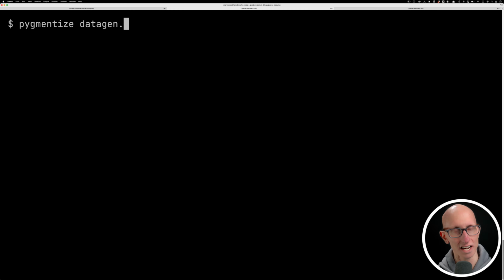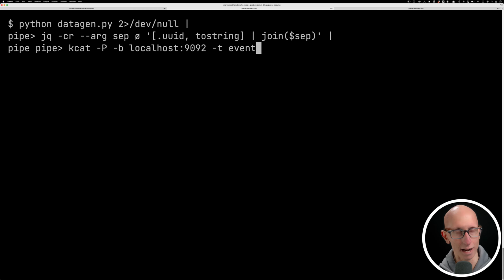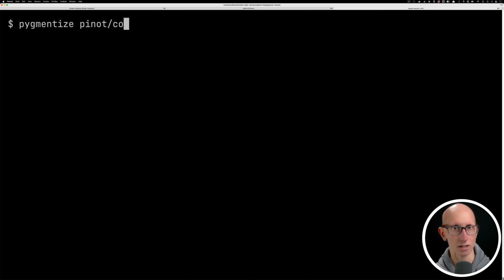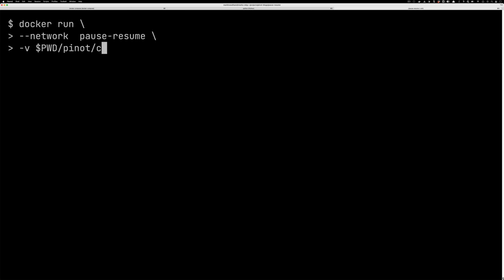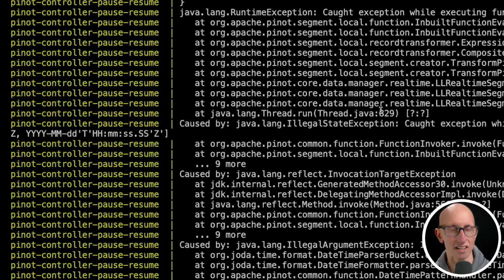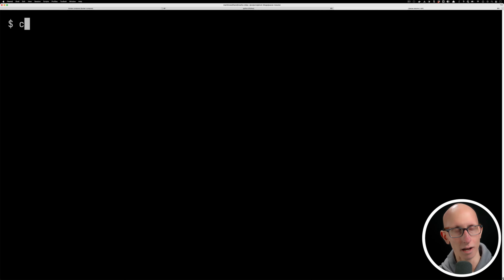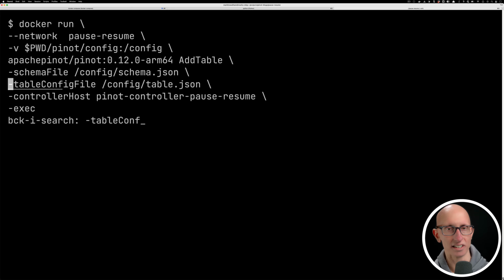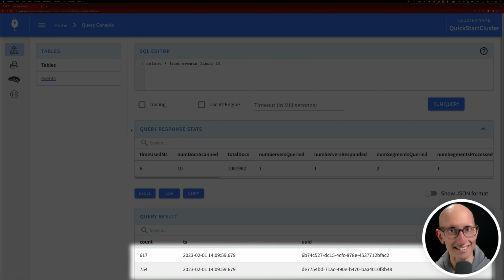Pausing & Resuming Real-Time Data Ingestion with Apache Pinot | StarTree Recipes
| Sub | Mark Needham explains how and why you’d want to pause and resume real-time data ingestion in Apache Pinot.